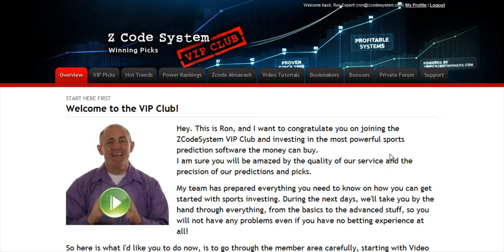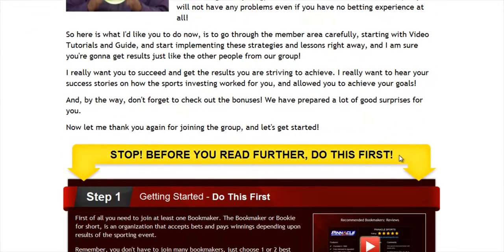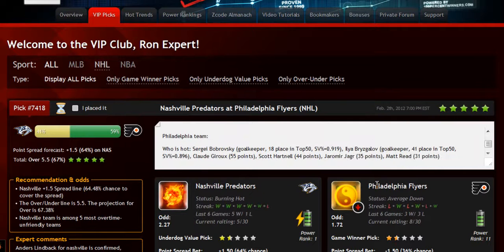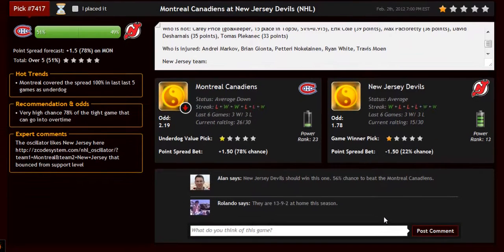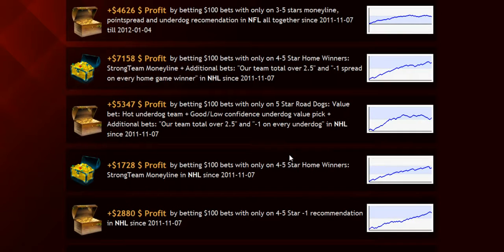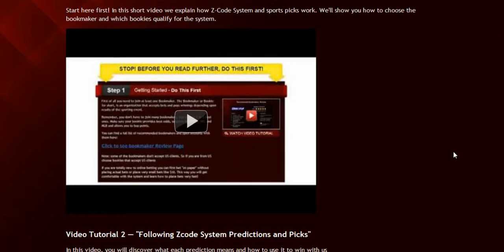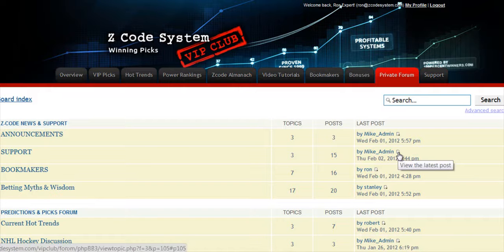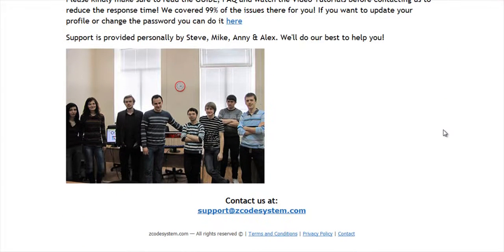If you need Money a lot of......You must buy this...!!!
Let me get it straight.

I dont care about sports. Shame on me but I dont even know the
football rules. Never cared less.

What I care about is making money for me and my family.

I tried everything from stocks & forex to internet marketing and
when the stock market went south.

What I was looking is the long term solution that can give me an edge.
I think I finally found it. It is called Z code system.

Z Code is not about sports. It is about following the system and
winning in a long run. That is why it is called sports investing and
not gambling.

Guys will send you game picks and the predictions from the insider
info based on their precise statistical model proven since 1999.

You place the bets and win. That's it.

These guys combine the power of their human cappers who are experts in
sports with the power of technology: statistical data since 1999.
Their wins are documented and proven - each winning and losing pick is
available for members to check and verify in the members zone.

The performance chart goes straight into profits. Over $12,000 usd
profit for average bet of $100 during the last 2 months!

No wonder... I mean,

even if you are skeptical you really NEED to check out how transparent
these guys truly are...
Videos of bank accounts stuffed with money, videos of bookmaker
accounts, screenshots proving how effective this killer software is,
videos of how to make the money risk free, hundreds of real people
testimonials...

...proof, proof, and more proof!!  All sitting there for you to
absorb! Don't take my word for it - you have to see it to believe it.

And the best part about it is just how easy it is to use!  Everything
about this product is TOP class-

- from the software itself
- to the video tutorials showing how to use the software & picks
- to the comprehensive FAQ & Money management tips
- to the well trained support team lead by Anny.

These guys have everything covered!